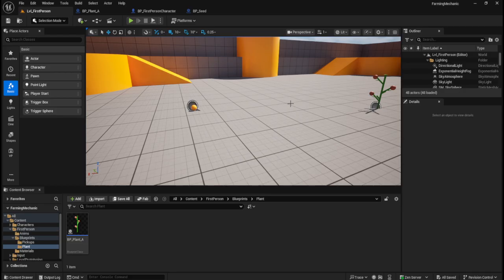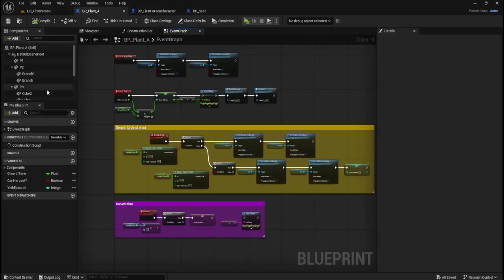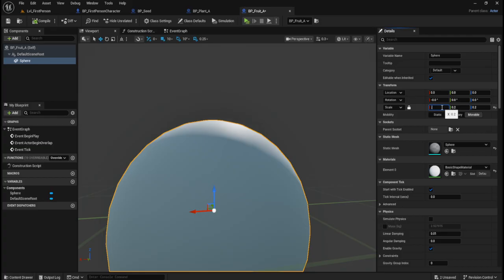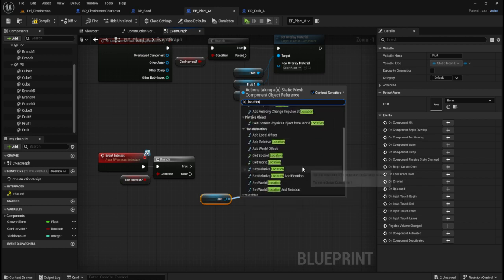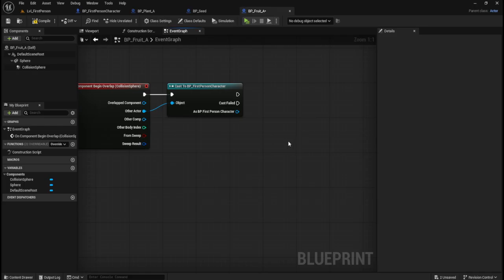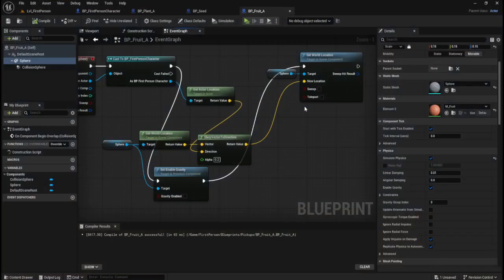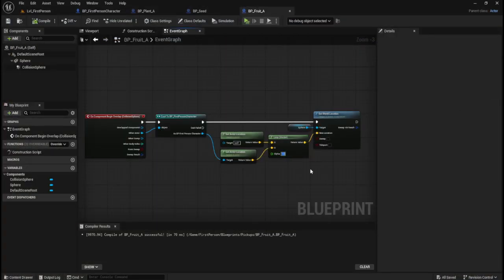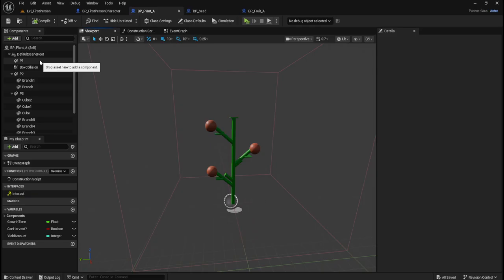Unreal Engine 5.6.0 - Game Dev 002 - Farming mechanic improvement: Harvesting the crop